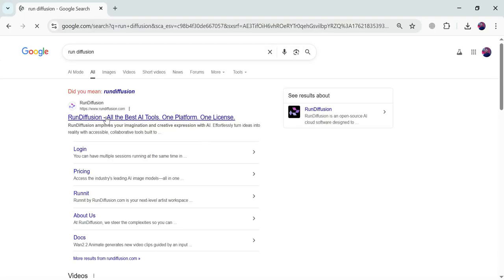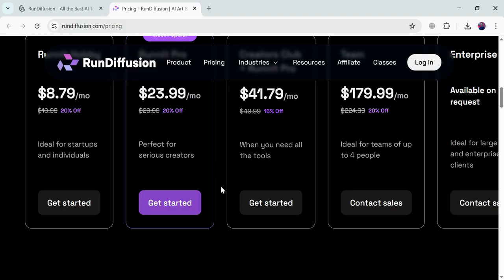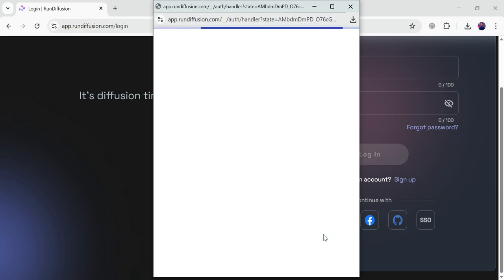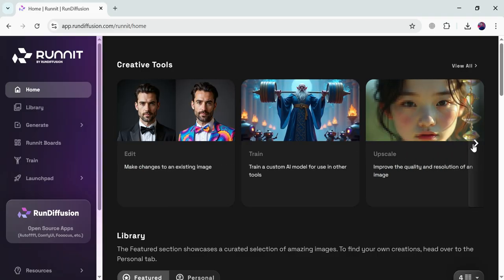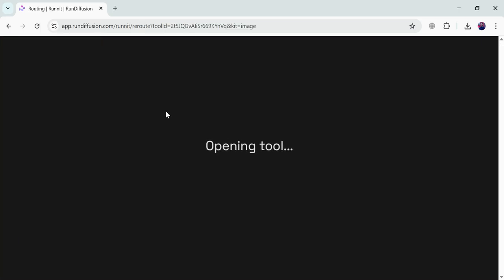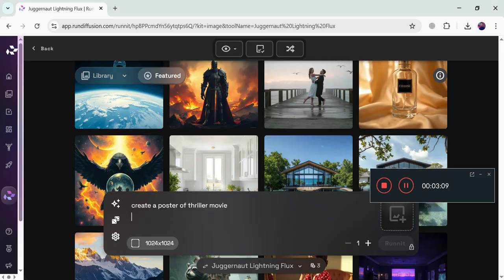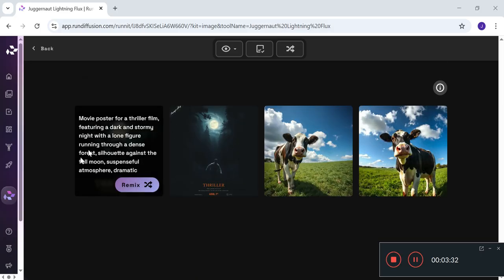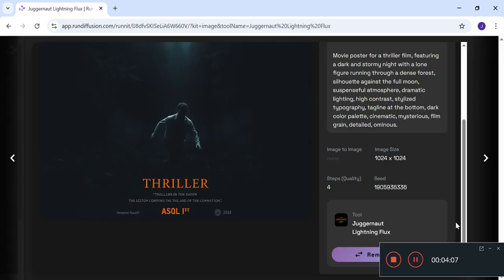How to Use RunDiffusion to Rent Cloud GPUs for AI Art & Image Generation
Discover how RunDiffusion provides powerful cloud GPUs for running Stable Diffusion and other AI art models without setup hassle.